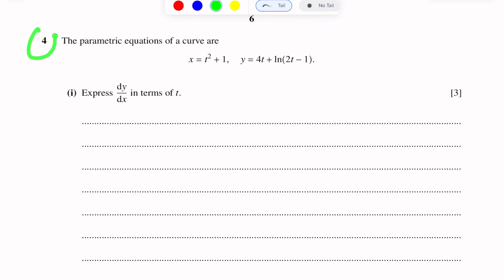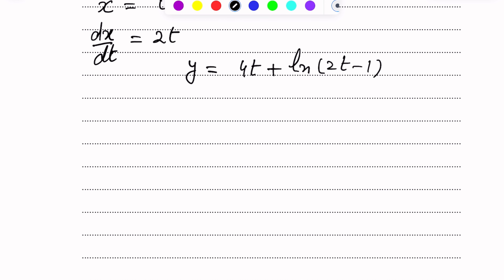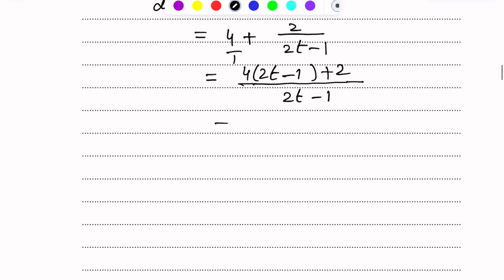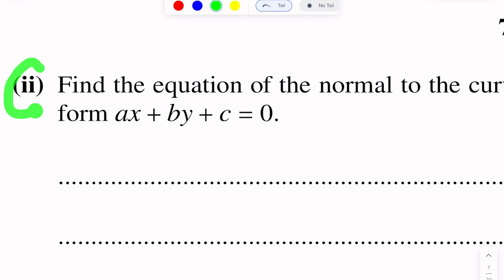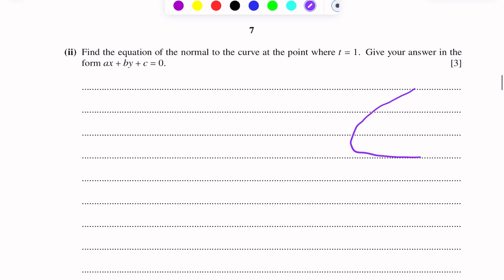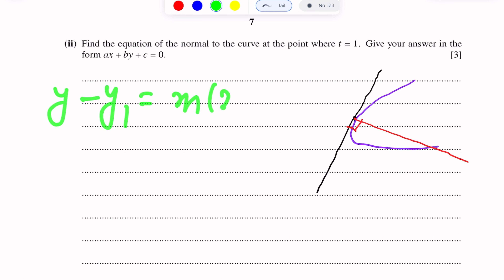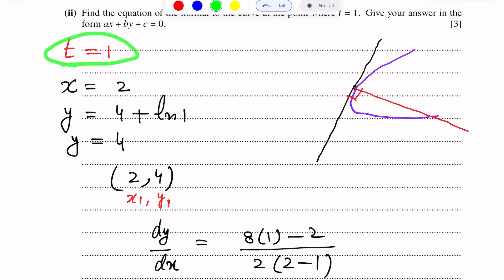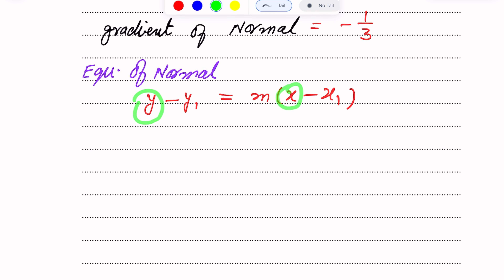A-Level Maths - DIFFERENTIATION 9709/32 M/J 2017 Q#4 Solution | Ultimate Guide (Part 4)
Master the Level Maths 9709/32 M/J 2017 paper with this in-depth tutorial on Differentiation Question #4. Dive deep into our step-by-step solution to ace your A-Level Maths exams! Perfect for students, educators, and math enthusiasts.

🔸 Detailed explanation of the A-Level Maths 9709/32 M/J 2017 Differentiation section.